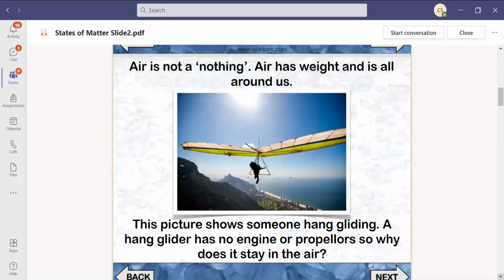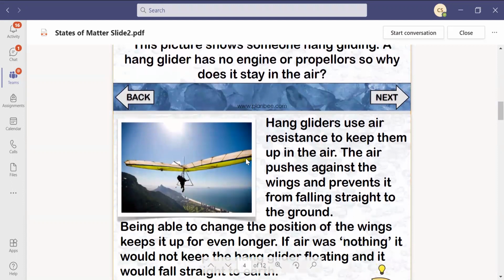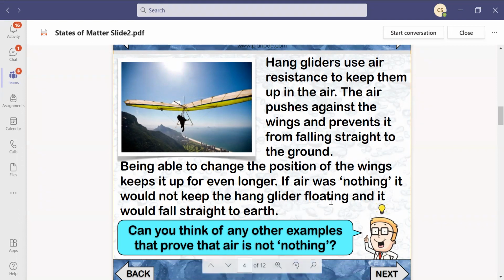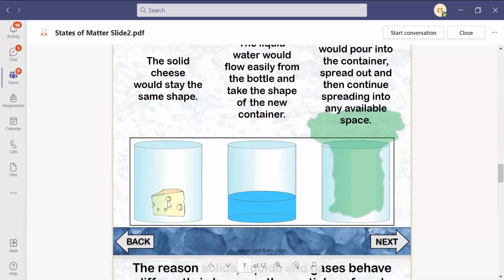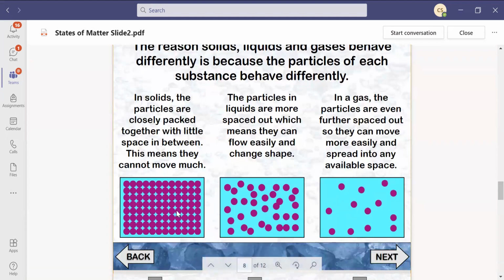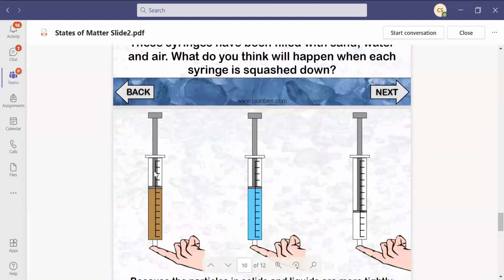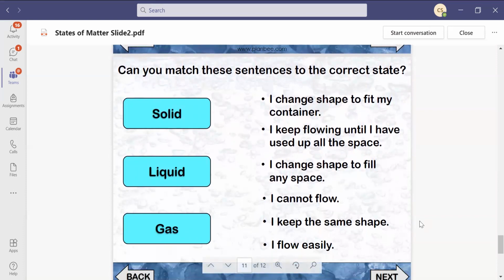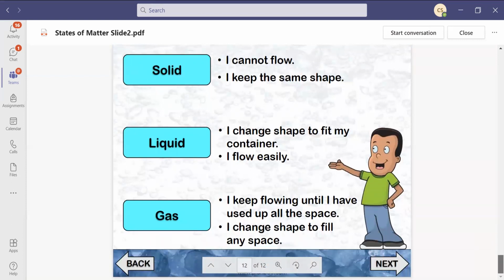Year 4 Science Part 2 Fri 5th